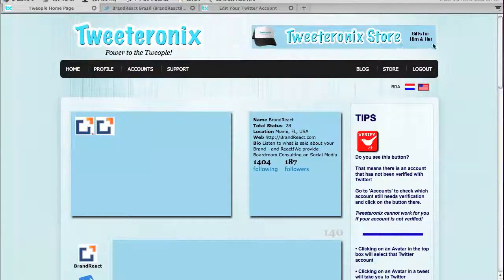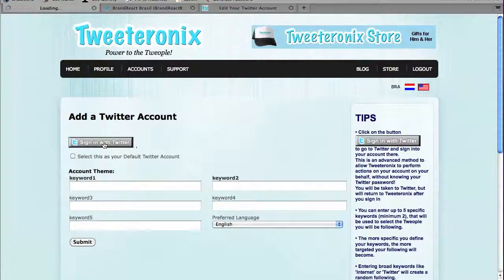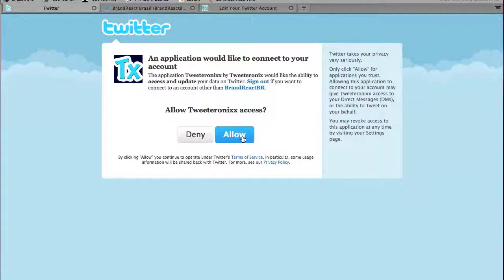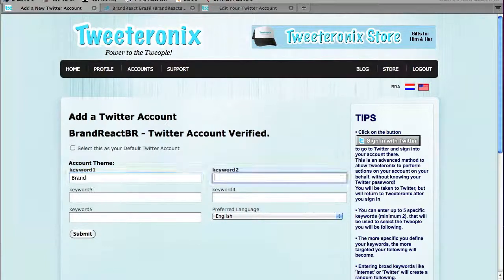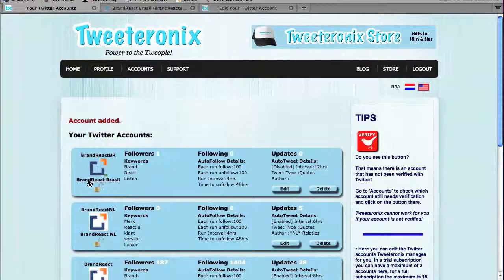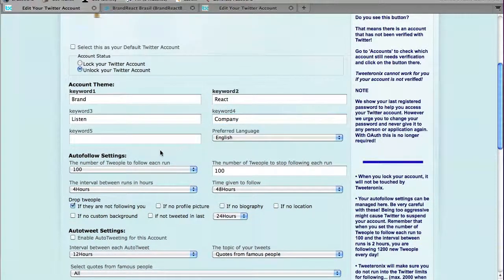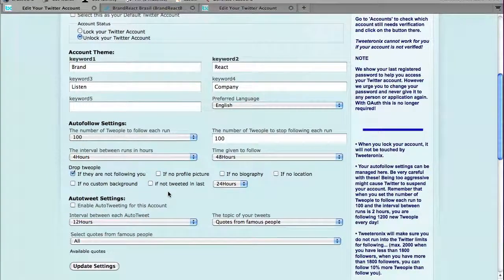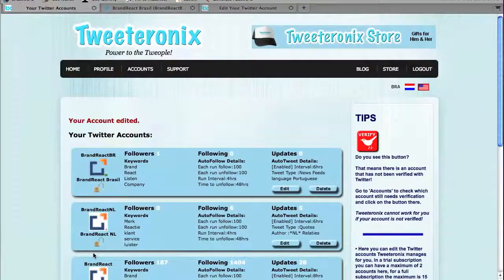Tweeteronix - Add Account